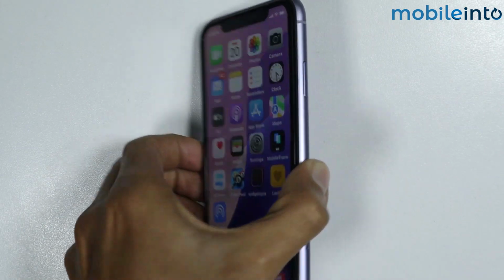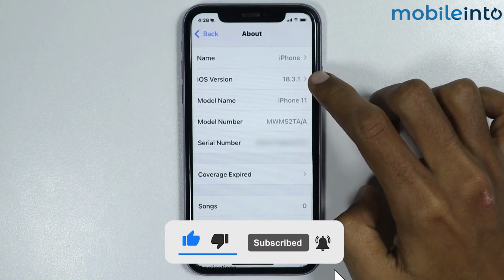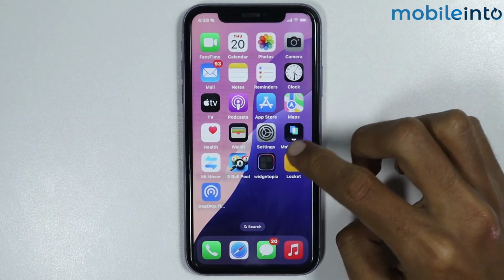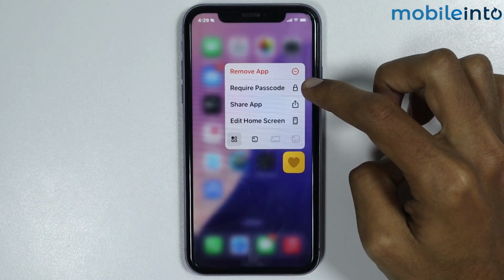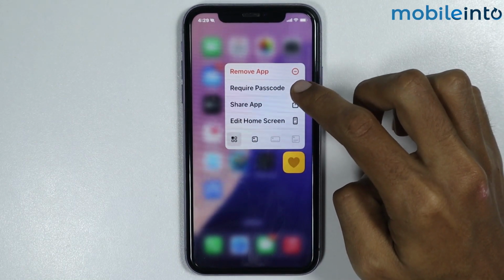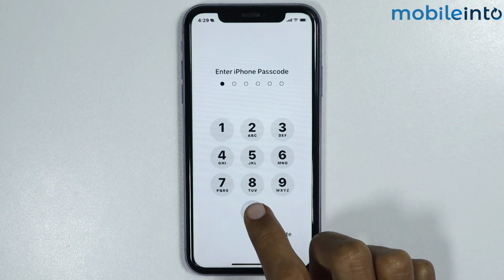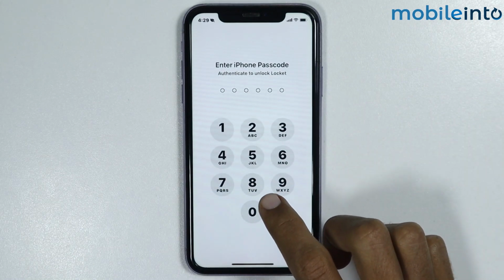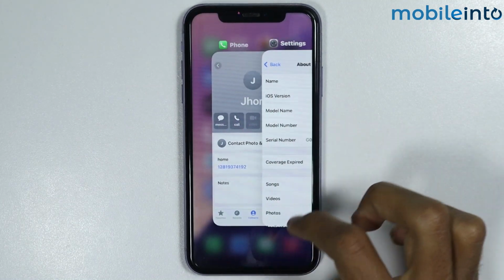[iOS 18] How to Lock Apps with Face id on Any iPhone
How to lock apps on any iPhone. Want to set passcode, face id or password on any iPhone (iOS 18), follow these steps.